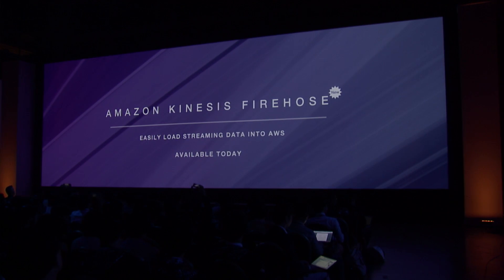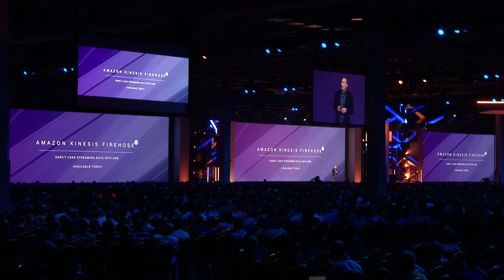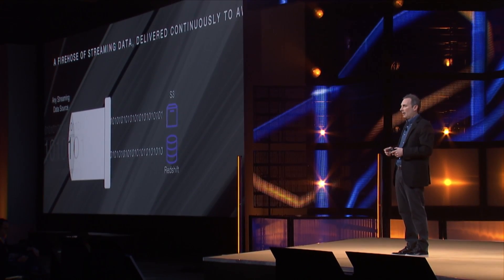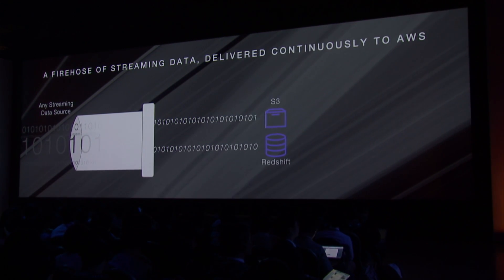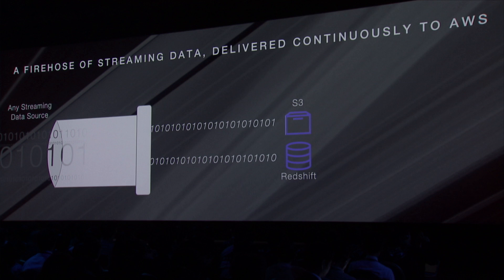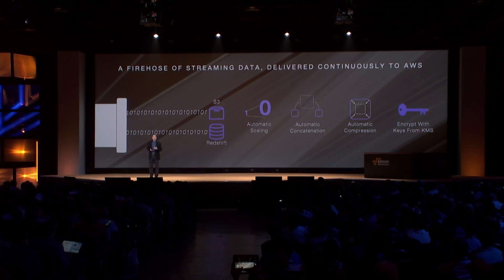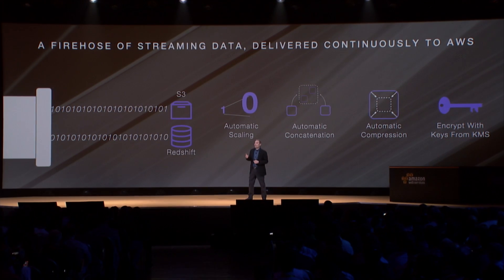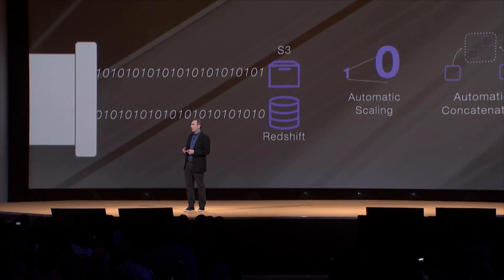Introducing Amazon Kinesis Firehose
Mobile devices, wearables, industrial sensors, software applications and services, and IT infrastructure generate staggering amounts of streaming data – sometimes TBs per hour – that need to be collected, stored, and processed continuously. Amazon Kinesis Firehose makes it easy to capture and automatically load streaming data into AWS services including Amazon S3 and Amazon Redshift, enabling near real-time analytics with your favorite business intelligence tools you’re already using today. It is a fully managed service that requires no ongoing administration.

As of February 9th, 2024, Kinesis Data Firehose is now Amazon Data Firehose.